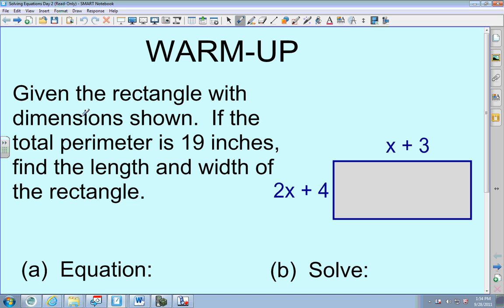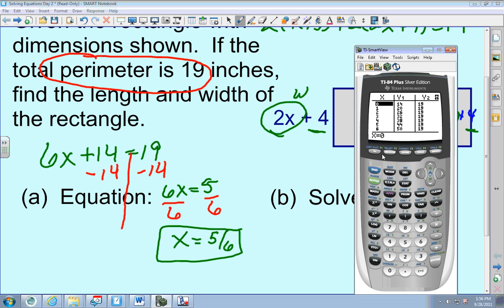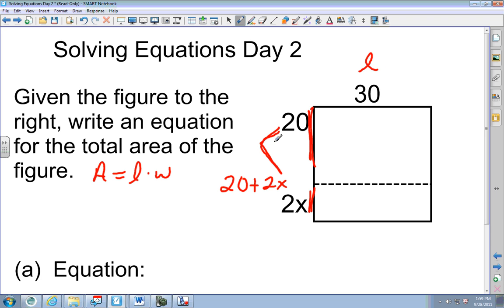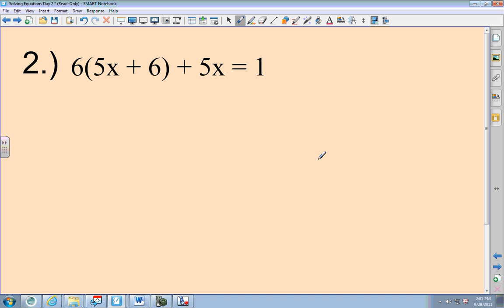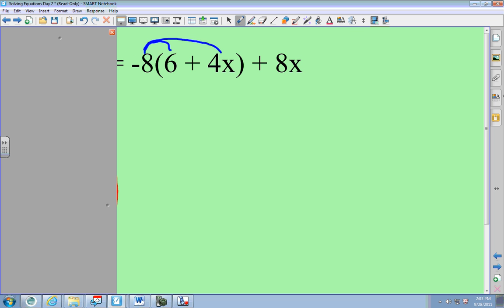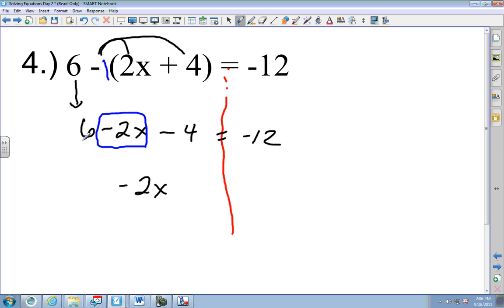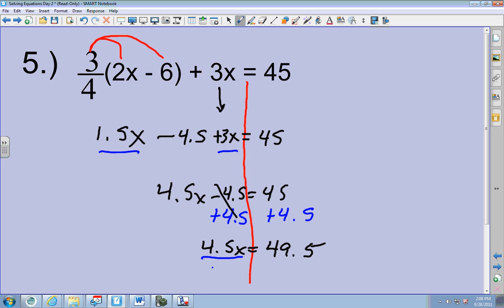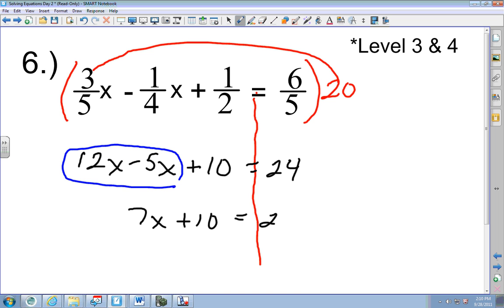Solving Harder Equations #1.wmv